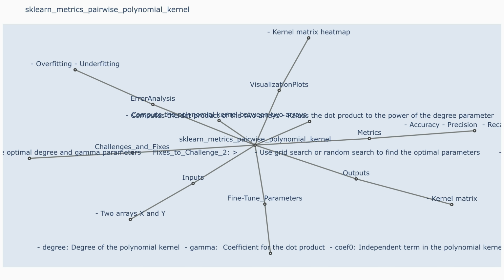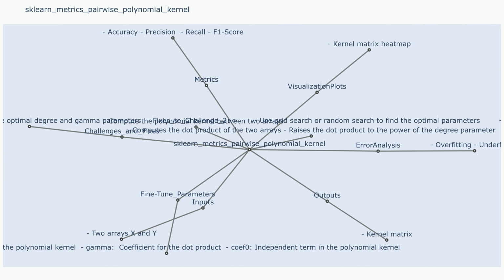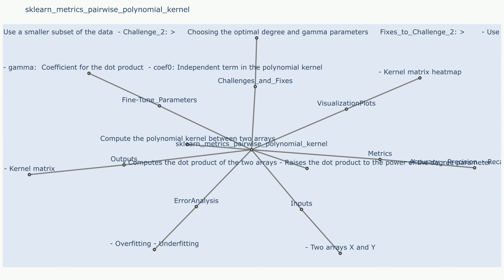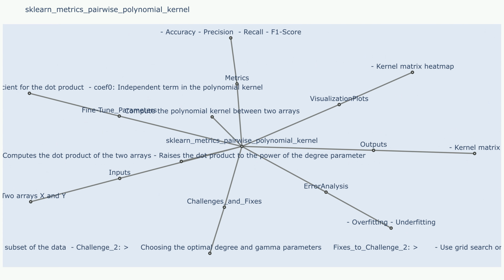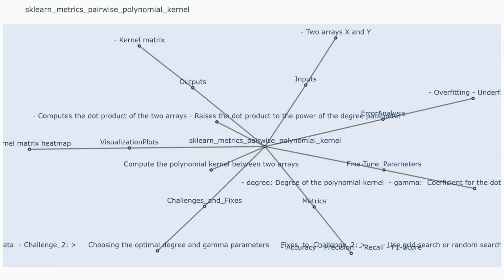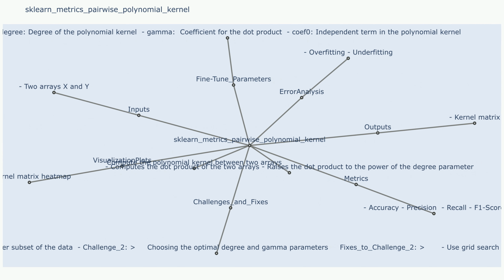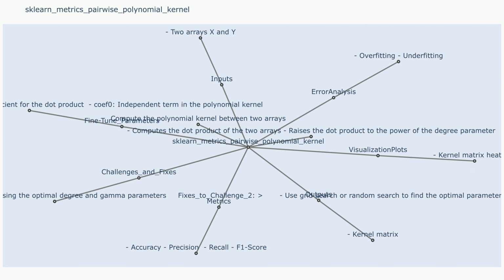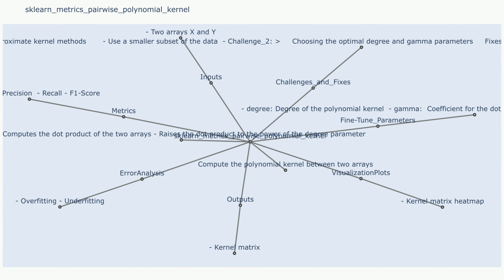159 161 sklearnmetricspairwisepolynomialkernel Description